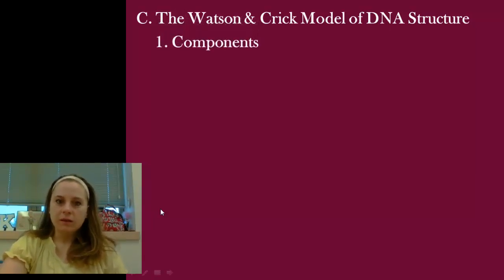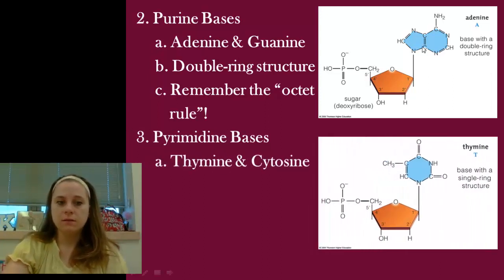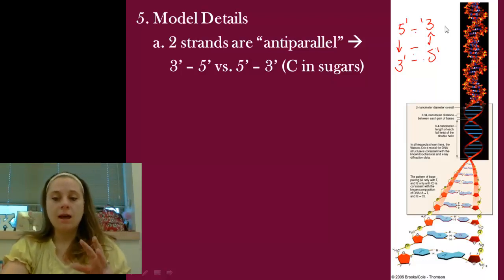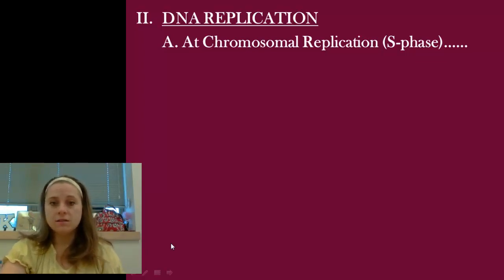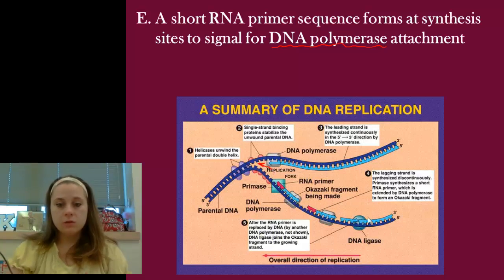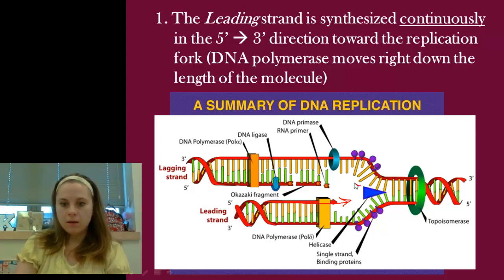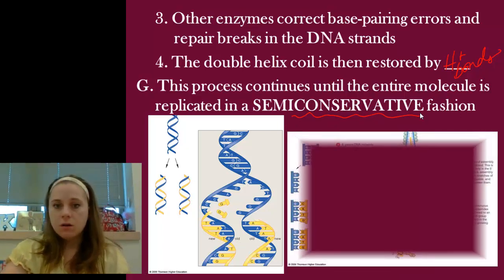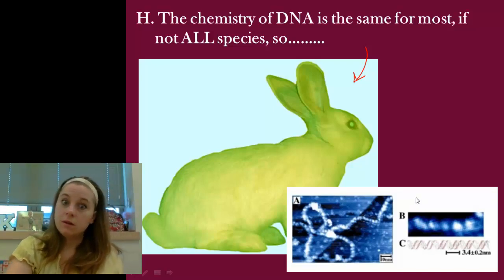CP Biology - Unit 5.2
DNA Structure and Replication